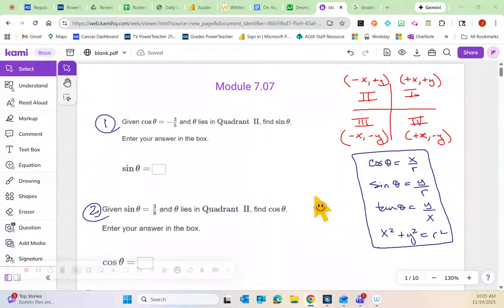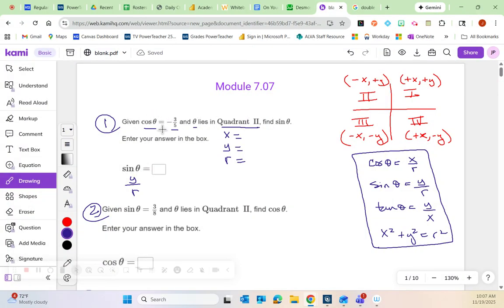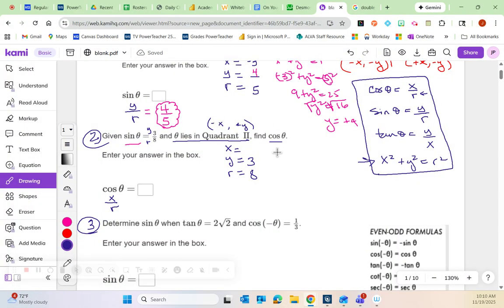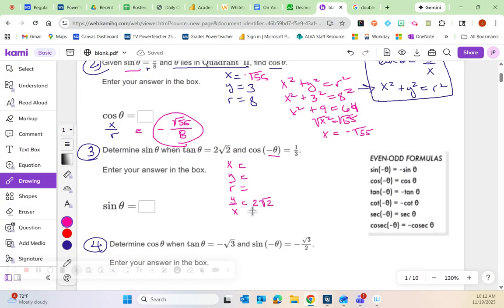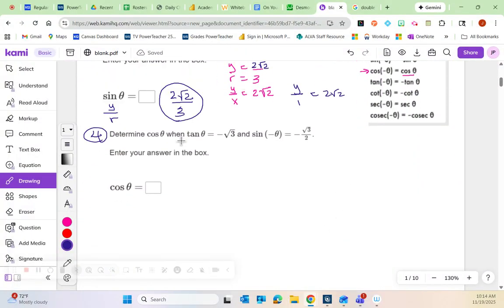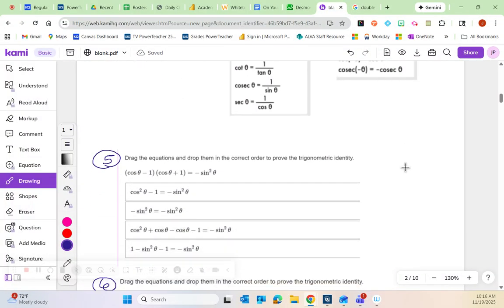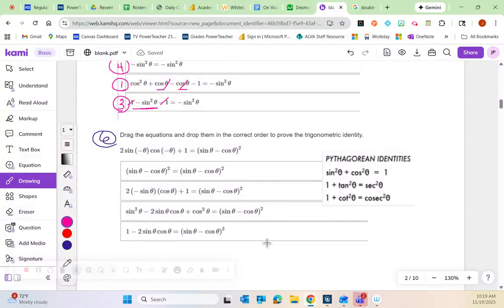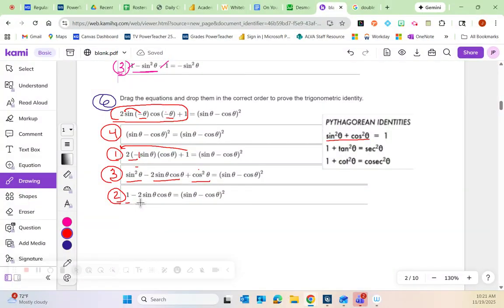Help video 7 07A